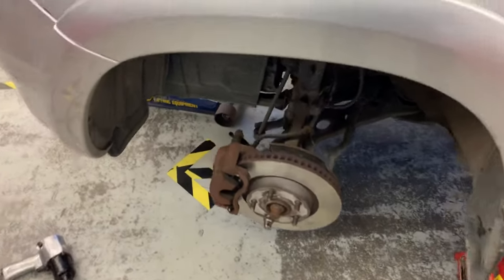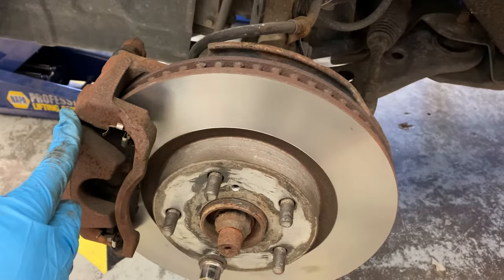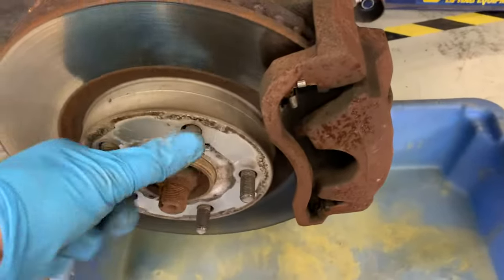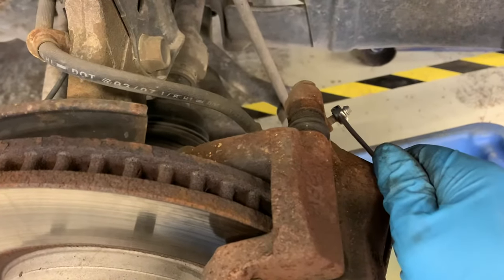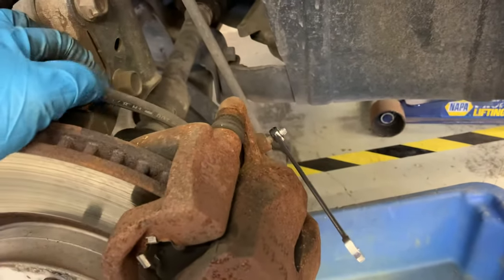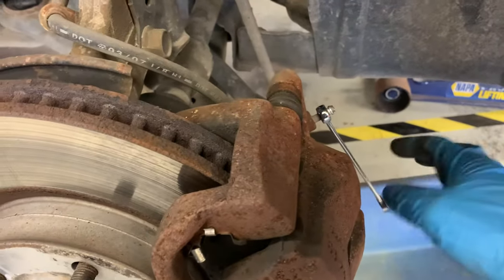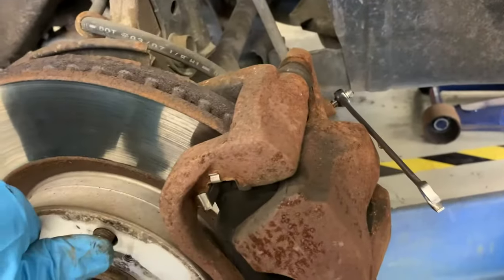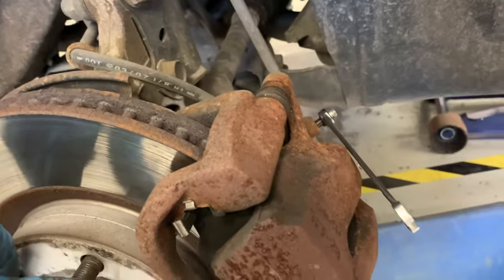How To Isolate a Seized Caliper or Failed Brake Hose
A failed brake hose can cause a Caliper to stick, resulting in overheating, rotor warping etc. This video shows a very easy way to isolate which component is causing the issue.